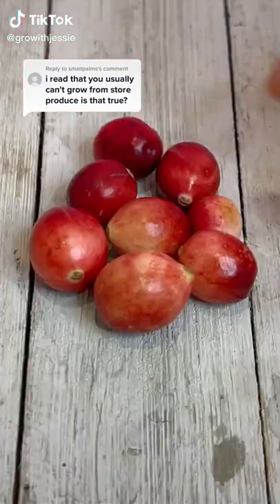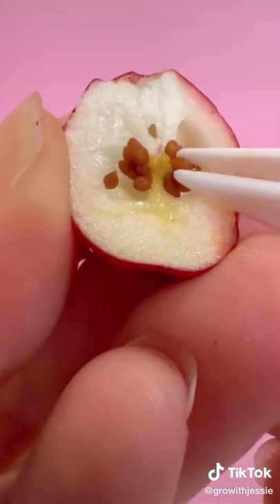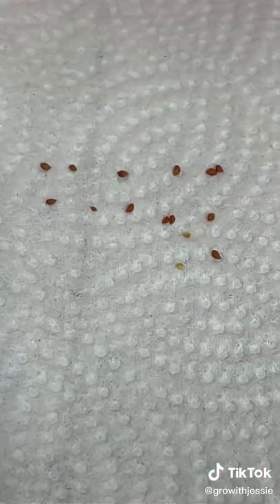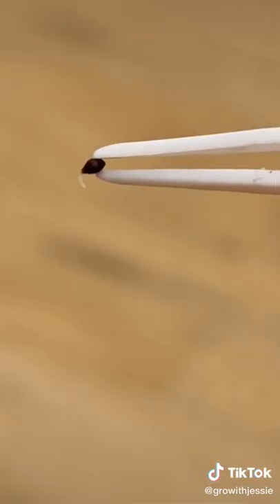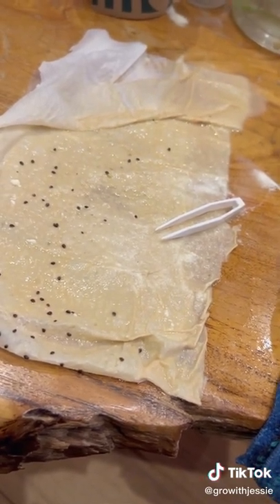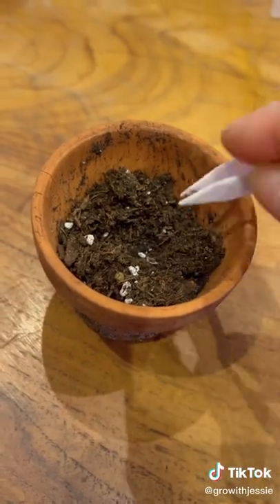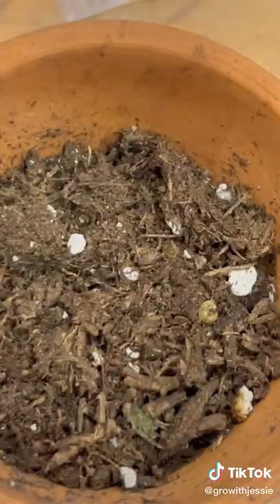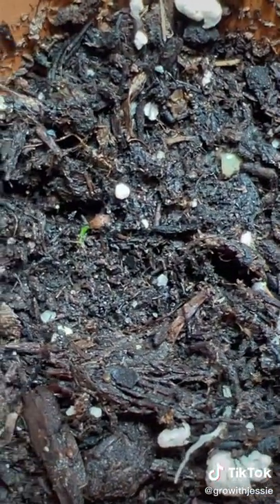How to Grow plans At Home Very Easy 2022 6